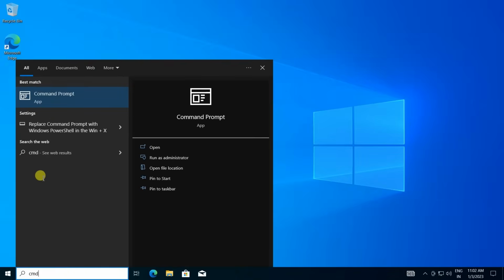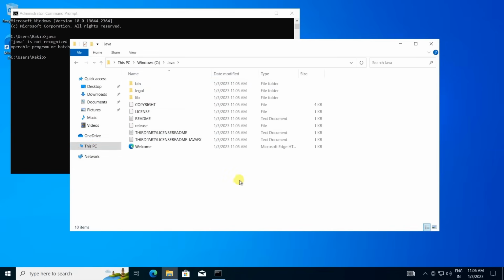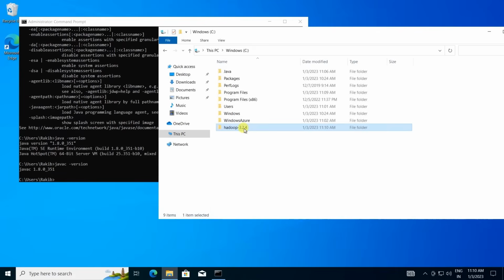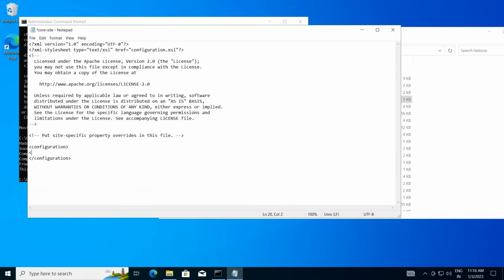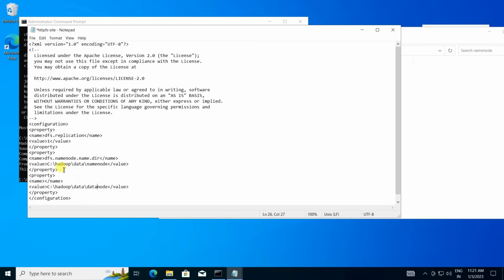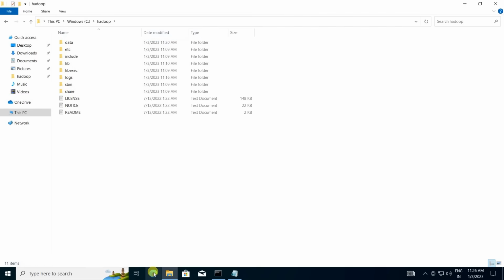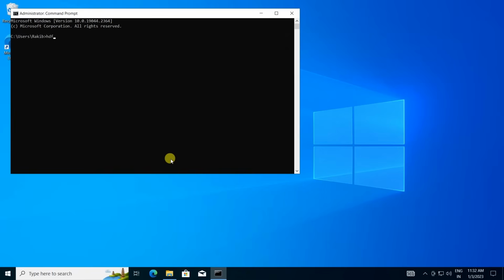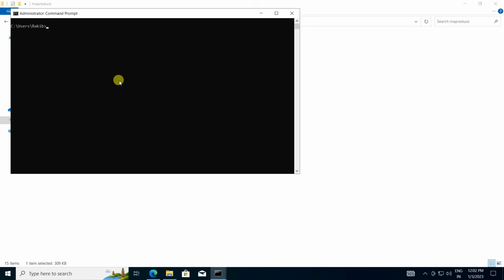How to Install Hadoop in Windows 11 | Hadoop Installation On Windows 11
This video is a step-by-step guide on how to Install Hadoop in Windows 10 and 11. By the end of this video you will be able to edit environment variables for Java and Hadoop, create a system path for Hadoop and Java, handle the error of name node shutdown, and finally launch a single node Hadoop cluster.

Get $200 worth of credit in Azure Cloud when you create New Account in Azure with below link -